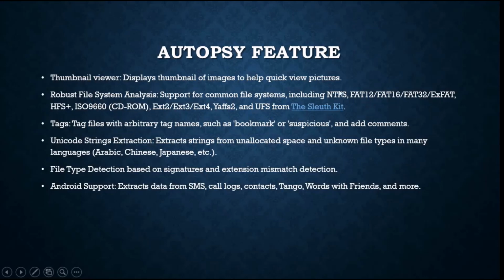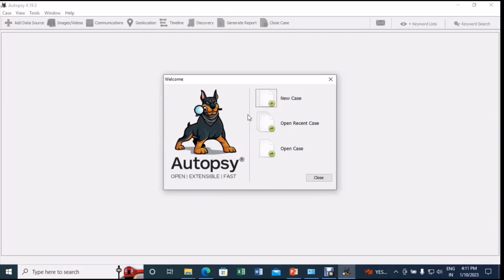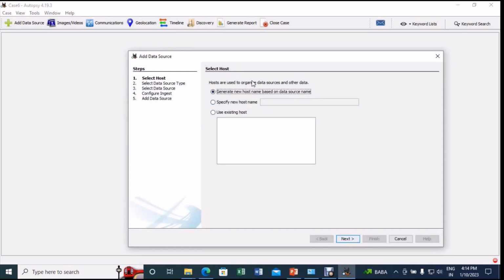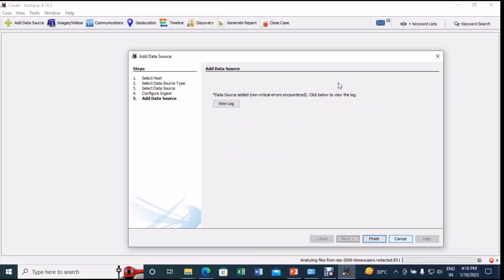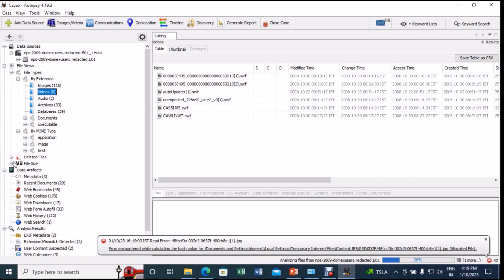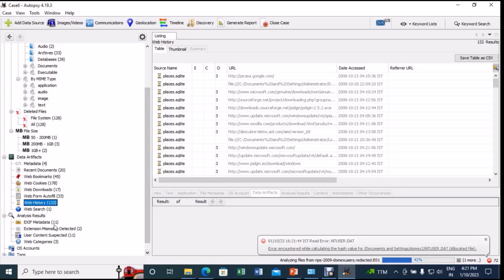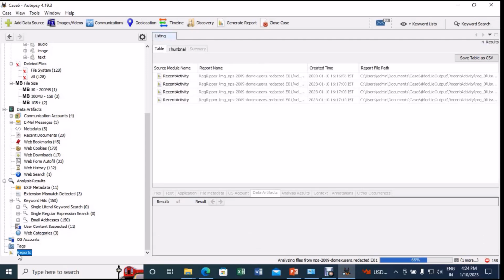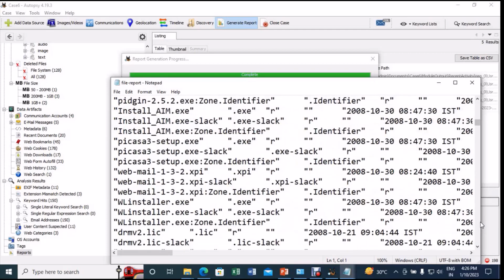Autopsy Tool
The video is part of the series of videos on the concepts of Digital Forensics. This video discusses the various feature of Autopsy features and its relevance in doing the digital forensics investigation. A demonstration of the Autopsy tool is also covered in this video.